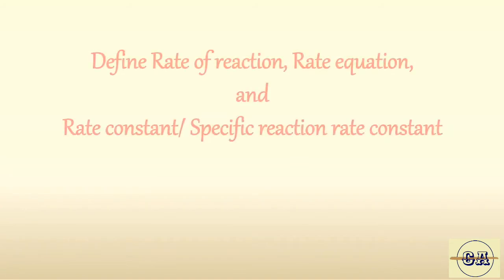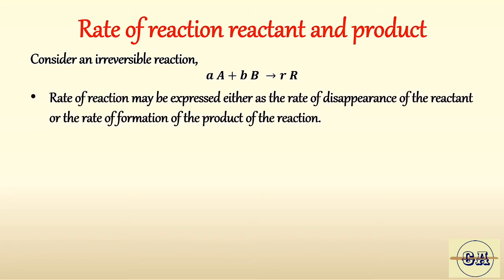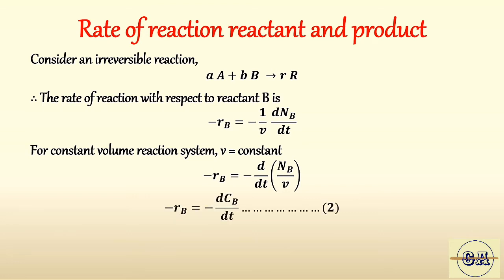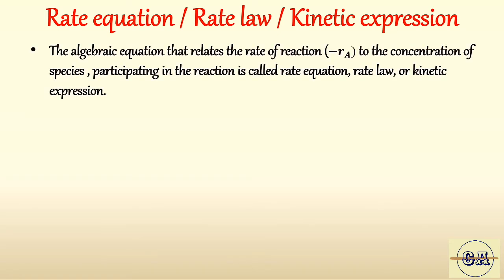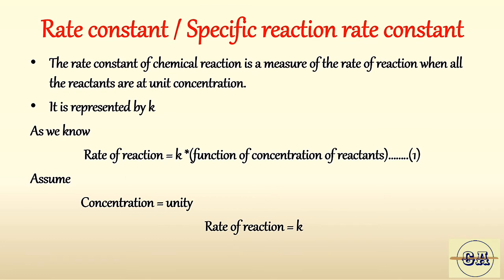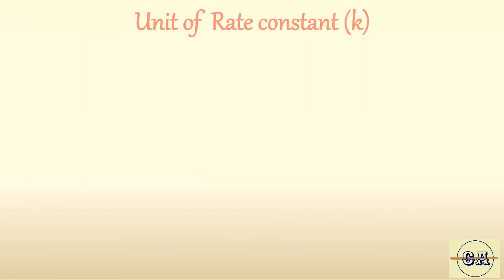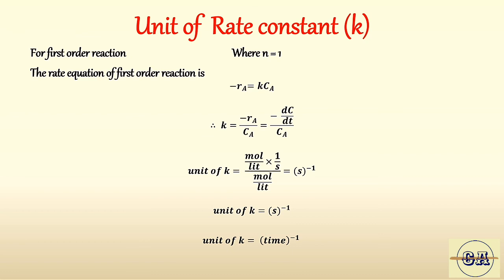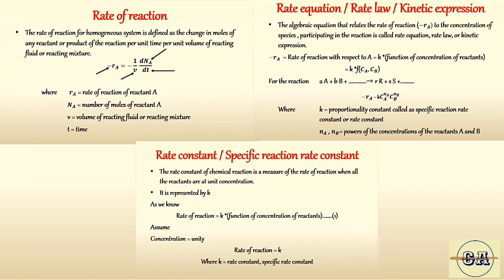Rate of reaction, Rate equation, Rate constant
Define Rate of reaction
How can we write the rate of reaction for reactants and products?
Define Rate equation
Define Rate constant
What is the unit of the rate constant?

Source of content

Source of content

Source of content